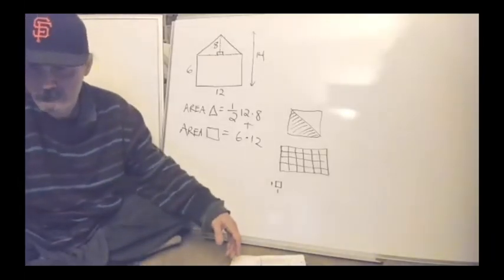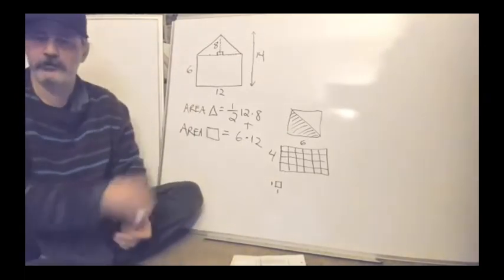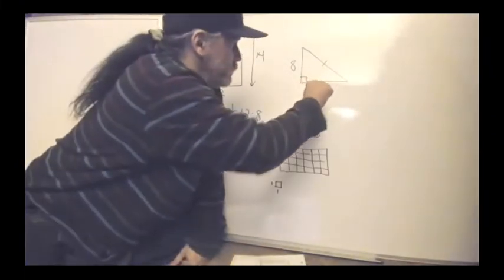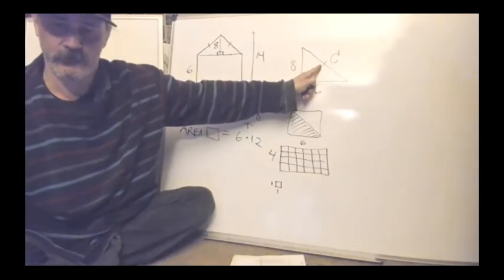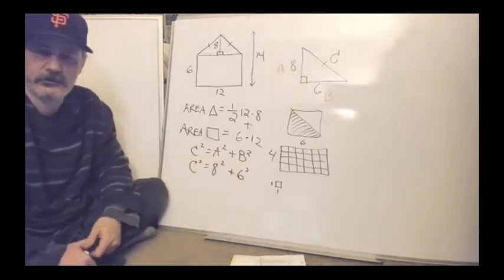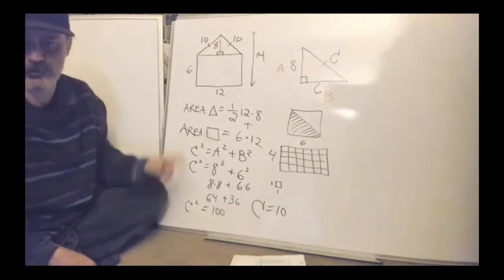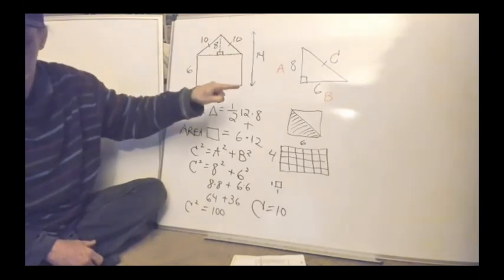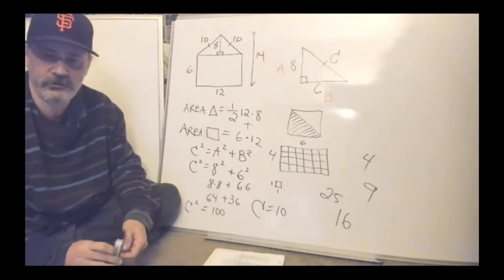course one week 22b Thrs-Fri : warmup